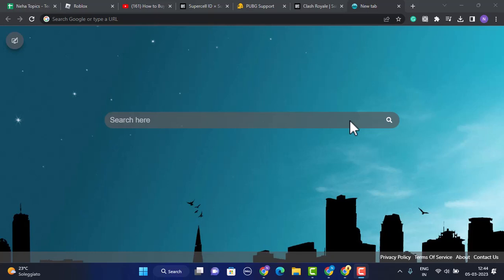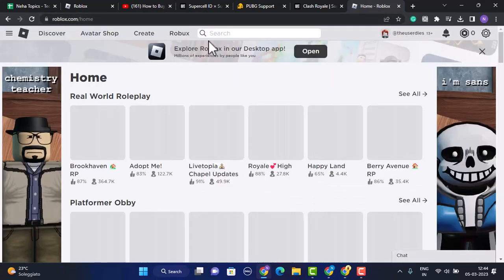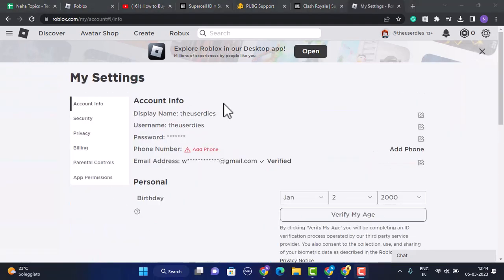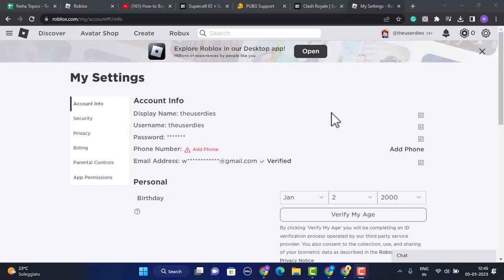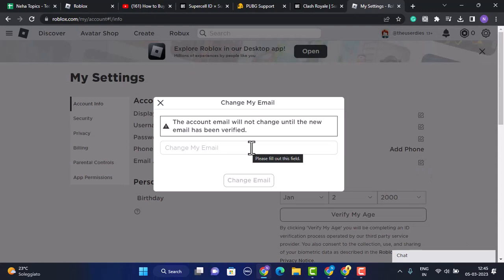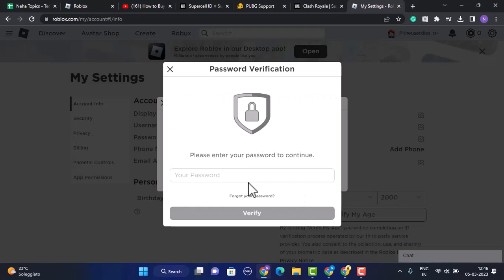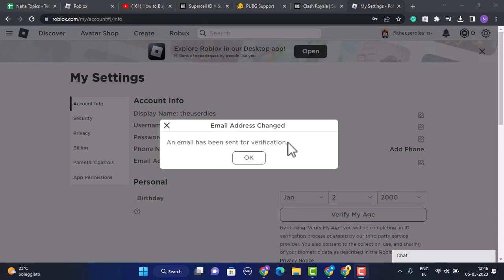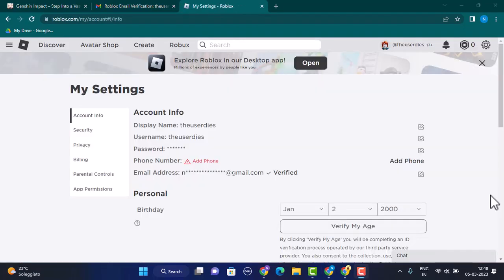How to Remove Email from Roblox Account (2023)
This video guides you in an easy step-by-step process to remove email from your Roblox Account.

Chapters / Timestamps
0:00 Intro
0:15 Remove email
1:32 Outro